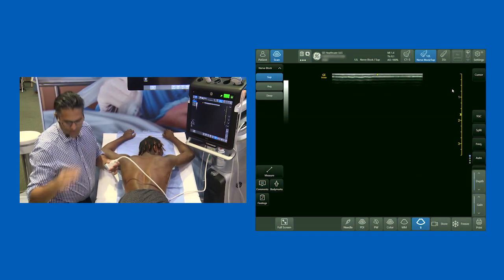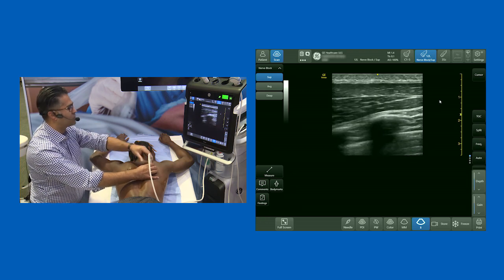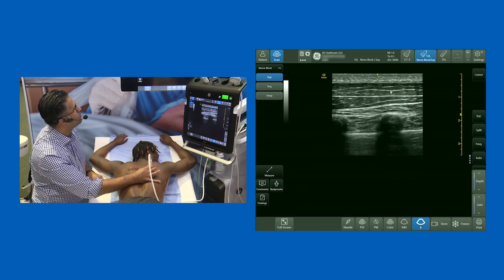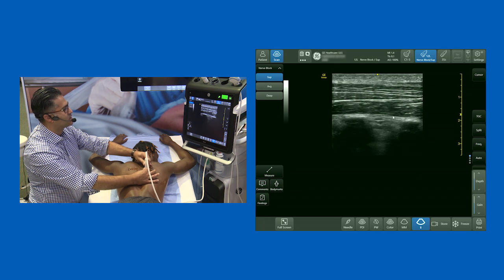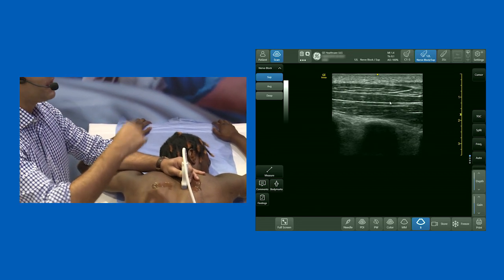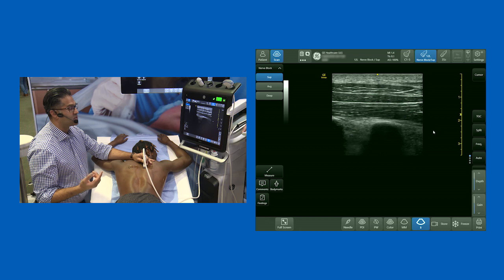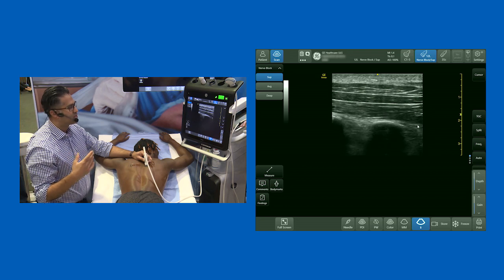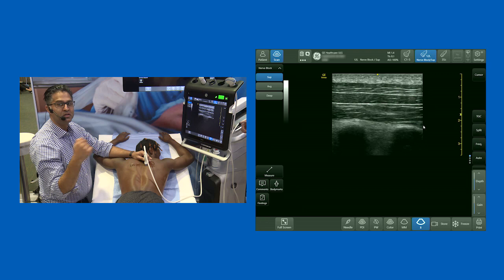Erector Spine Plane (ESP) block - Live Demo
This Video was filmed by GE Healthcare as Dr Amit Pawa was undertaking a live demonstration on their stand during an international meeting.

In this video, Dr Pawa is talking about approaches to the ESP or Erector Spinae Plane Block.

Note drug doses given here are purely examples of what Dr Pawa uses in clinical practice and do not represent advice to clinicians.